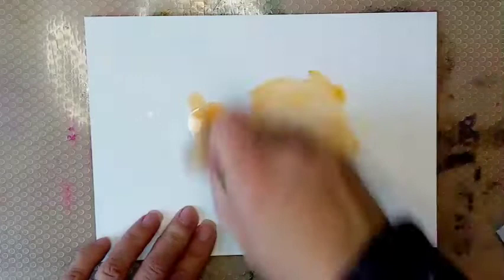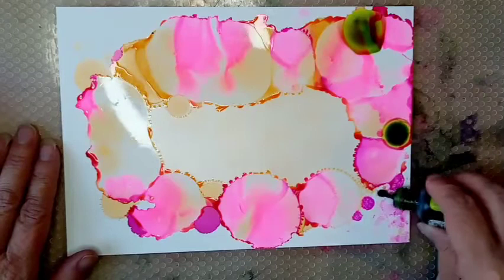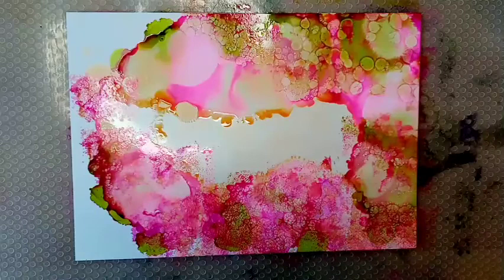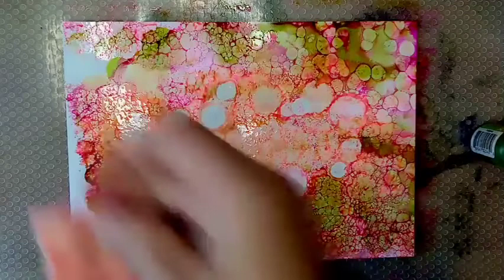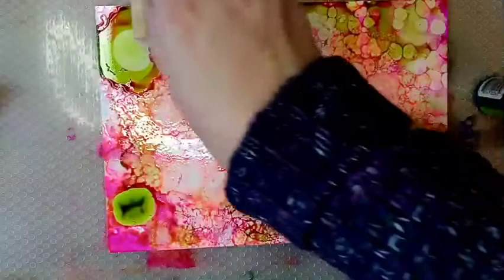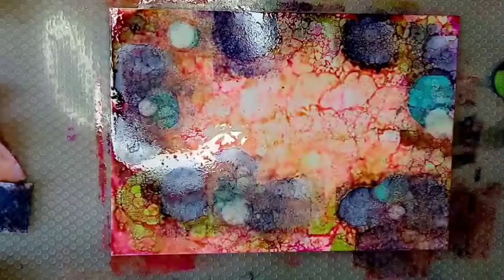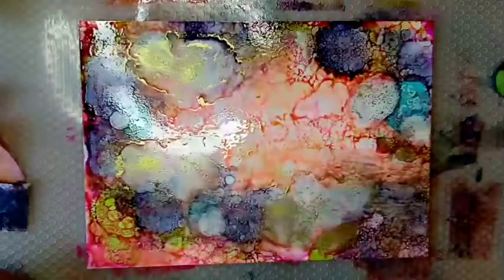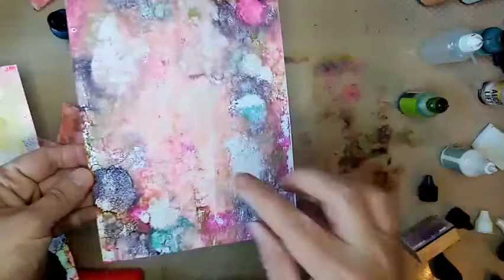Alcohol Ink backgrounds for your Lavinia Stamps pictures!!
Come and join me for my tutorial on Alcohol Ink backgrounds for your Lavinia Stamps pictures. I create a beautiful cell-filled background on Yupo Paper then do the Alcohol Lift Ink process to transfer the print to multifarious card.

Supplies used:
Lavinia Stamps own brand of inks in: Magenta Bloom, Forever White and Golden Lustre.

Ranger - Citrus, Peach Bellini, Eggplant and Pool.

Ranger Alcohol Blending Solution, Alcohol Lift Ink (in bottle) and blending tool with felt pads.

Multifarious card by Lavinia Stamps.

**Don't forget to use alcohol inks in a well ventilated area!!!**

If you would like to see more of my work, please check out my Facebook page: @gailjuliemakesGailjuliemakes
or my Instagram account: gailjuliemakes.

Keep crafting. Gail x